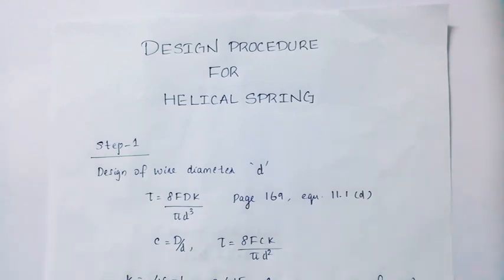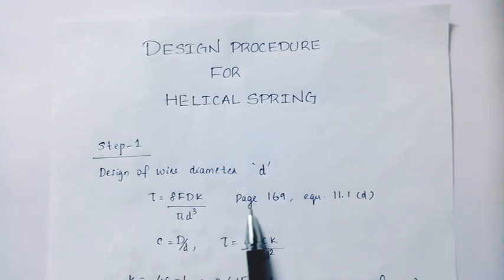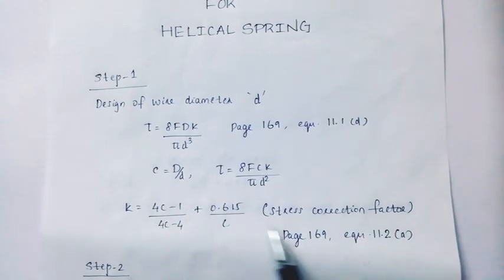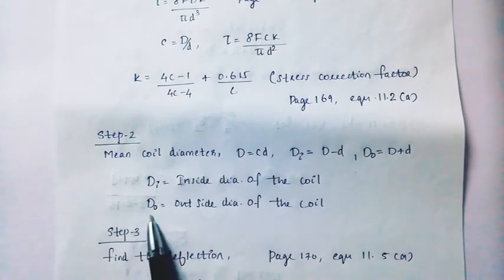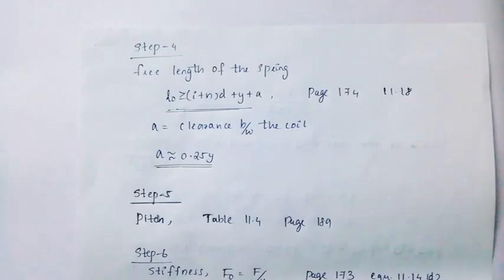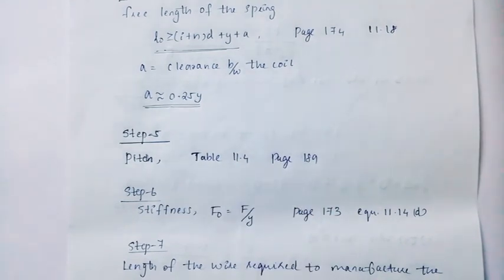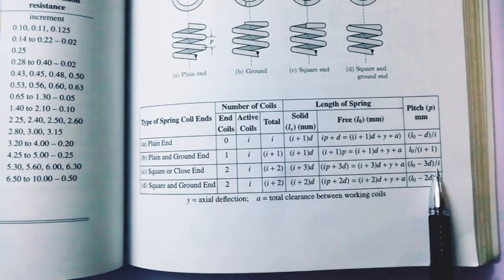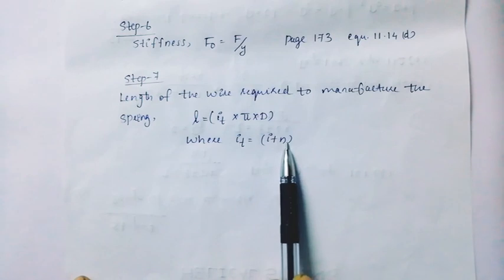Design Procedure For Helical Spring ( DME1 - Module 5)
Design Procedure for Helical Spring